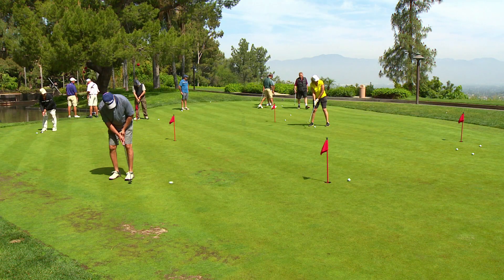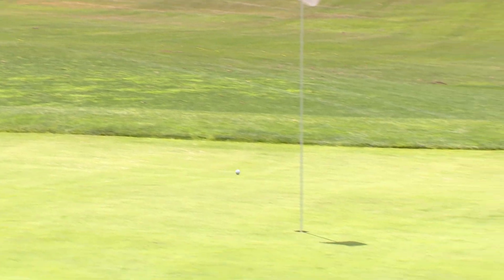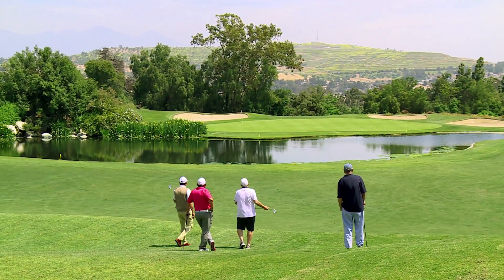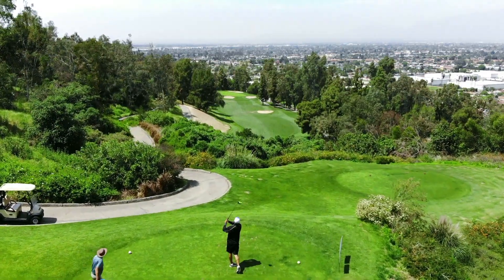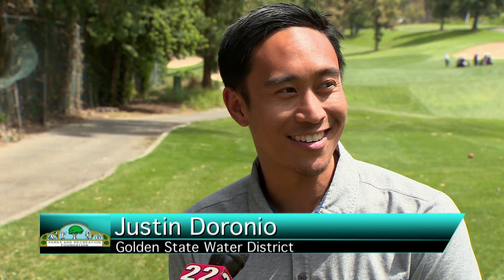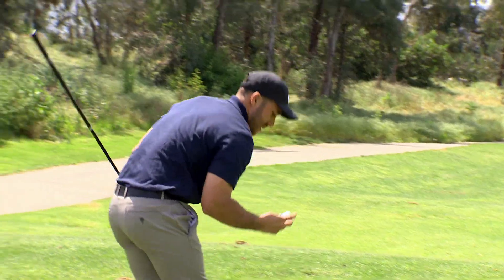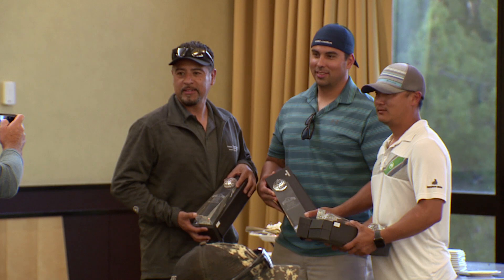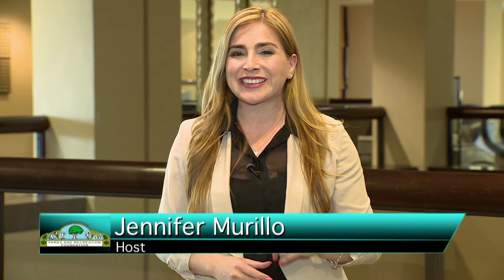Hawthorne Parks & Recreation Foundation 30th Annual Golf Tournament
The 30th Annual Hawthorne Parks & Recreation Foundation Golf Tournament. Tournament held April 15, 2019